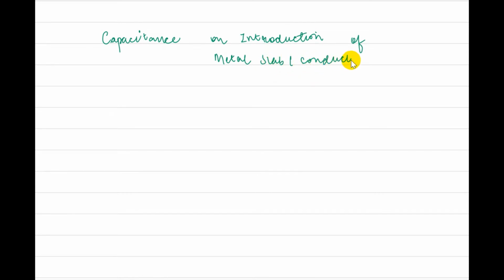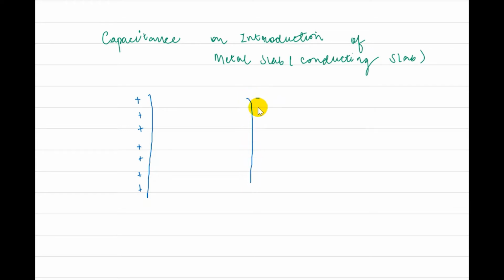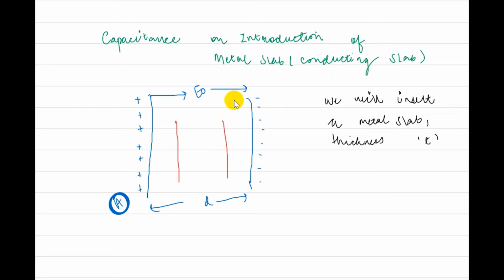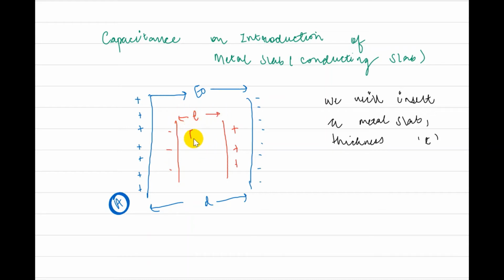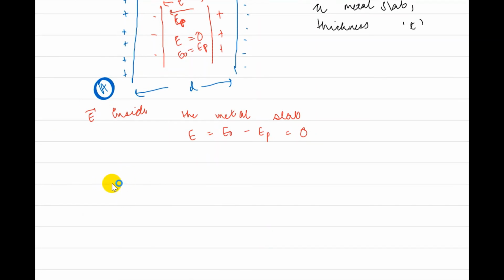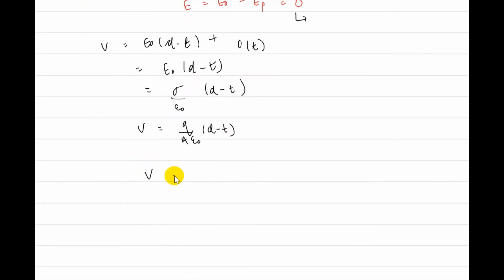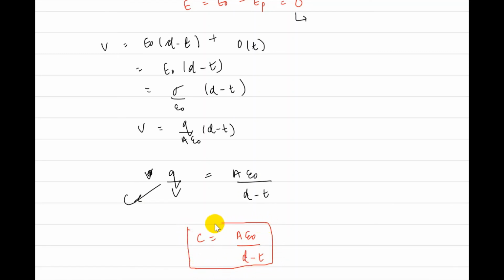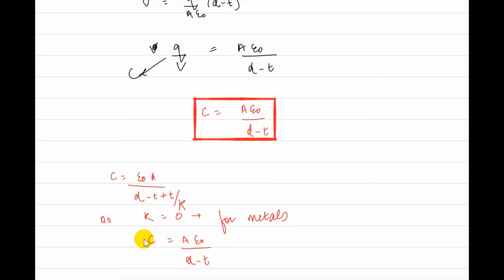Capacitance with Metallic Slab | Electrostatic Derivations | Dhanush Series | Rocket Education